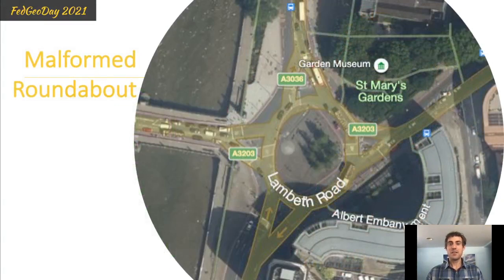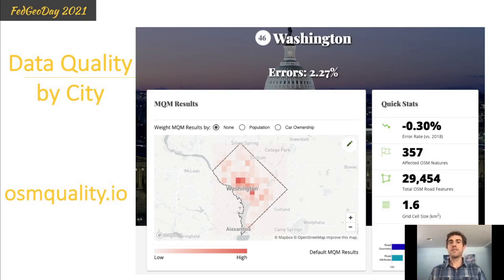Critigen FedGeoDay 2021: Improving OSM data with Open Tools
Improving OSM data with Open Tools